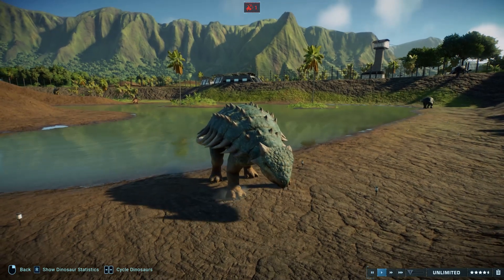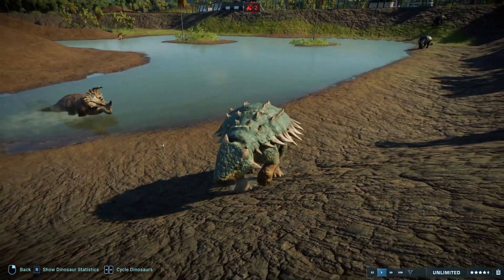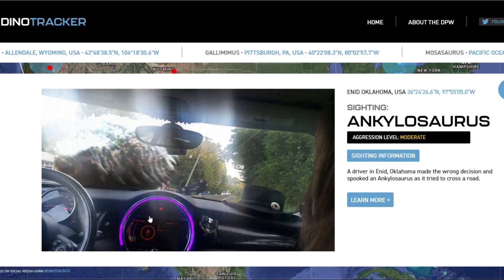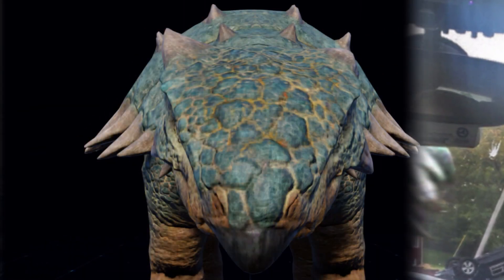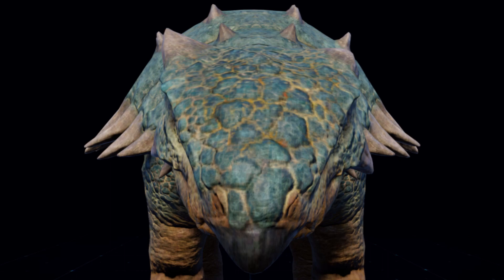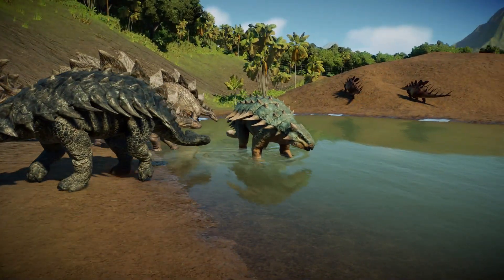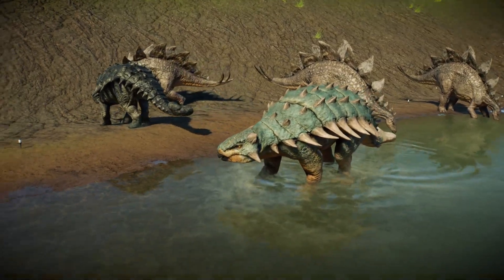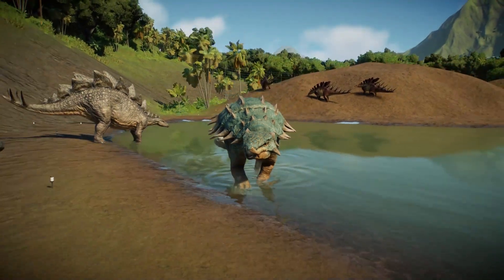Bumpy on the Mainland? Jurassic World Dominion Theory